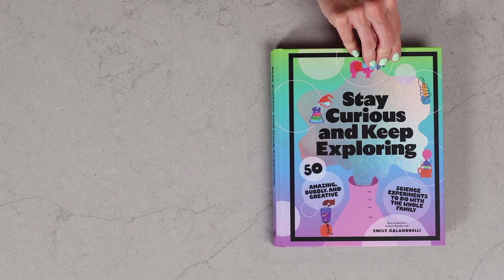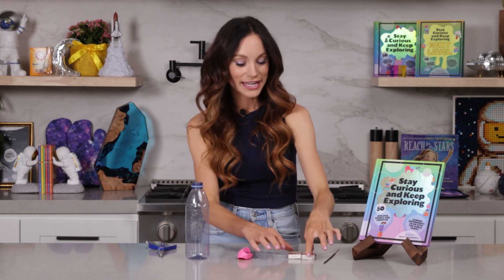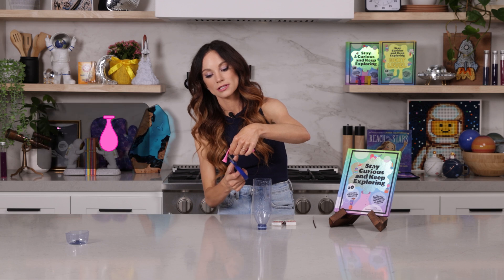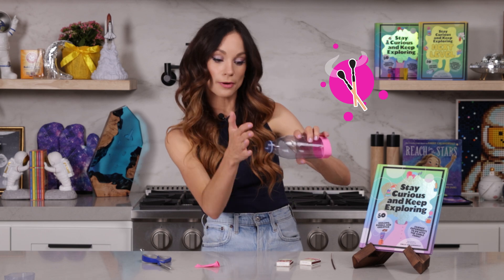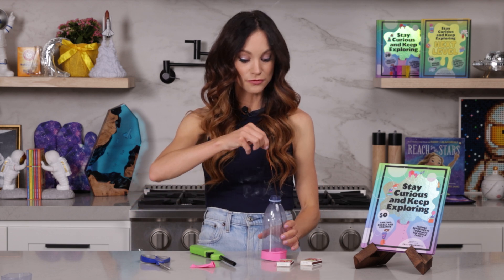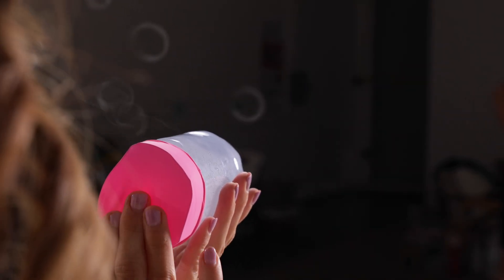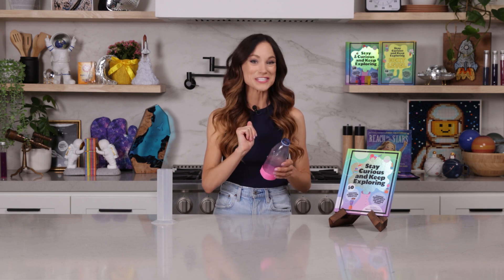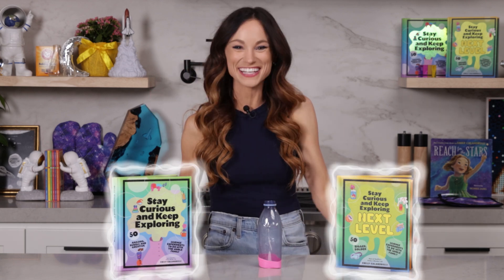Vortex Cannon - Emily's Science Lab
_This is the "Mini Vortex Blaster" experiment on page 143 of Book  1_

- dish soap
- gloves
- bubble wand